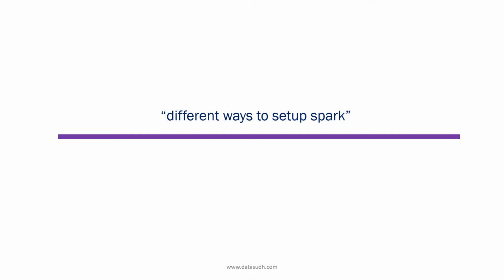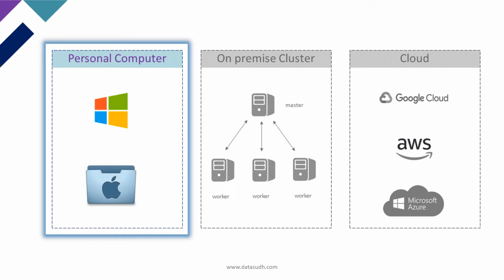Module 1 | Lesson 1 | Introduction to Spark Setup